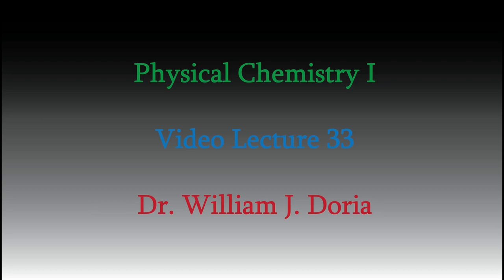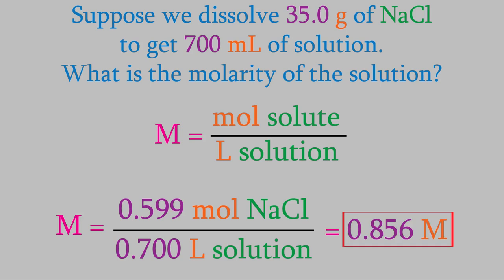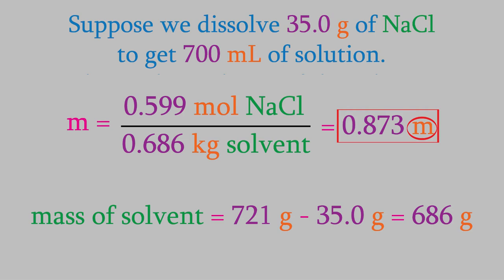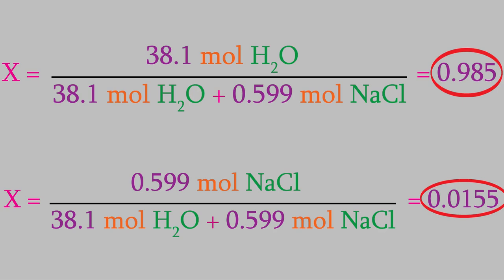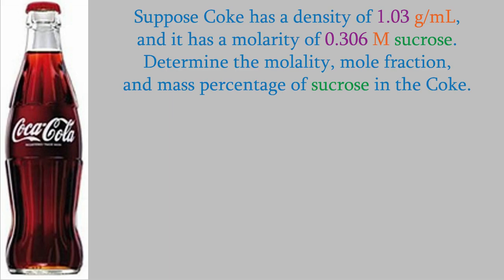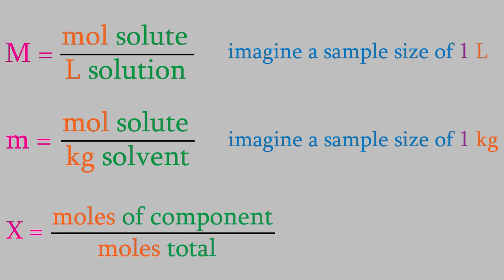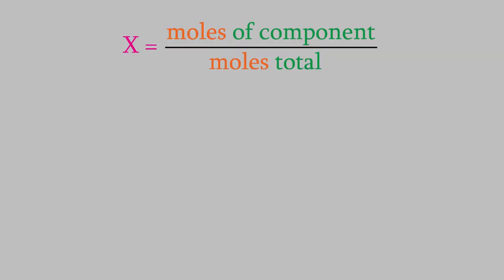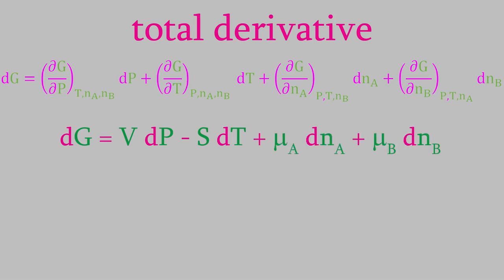Physical Chemistry, Part 33: Partial Molar Volume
It turns out that solutions (as opposed to pure substances) can have some pretty unexpected behaviors!  In this video, we'll look at one of them: the partial molar volume.  We'll find out that adding 100 mL of one substance to 100 mL of another might result in something other than 200 mL of the mixture.  Why is that?  Watch and find out!